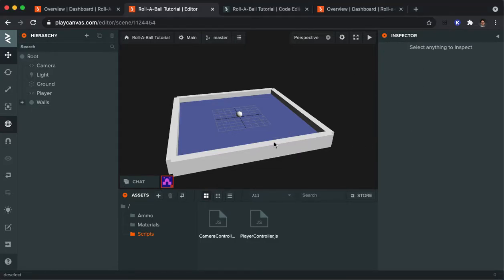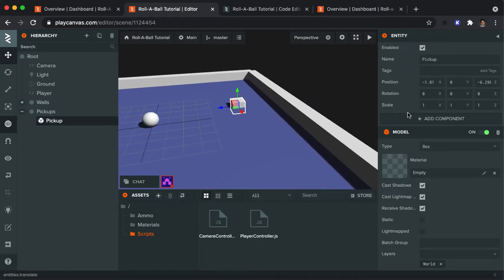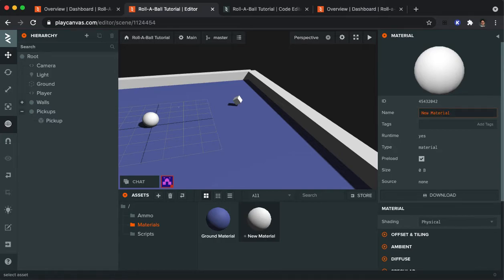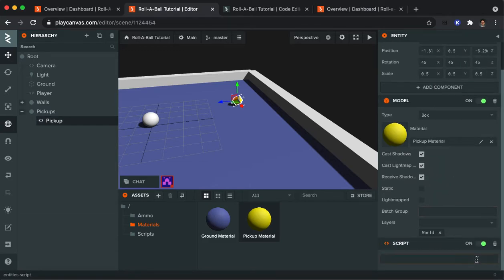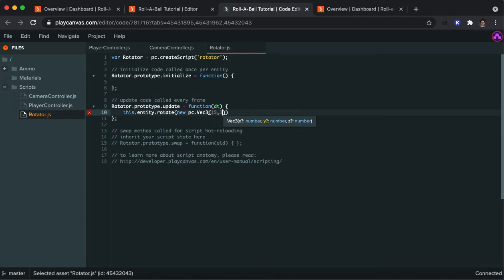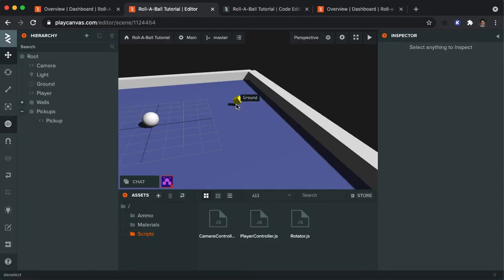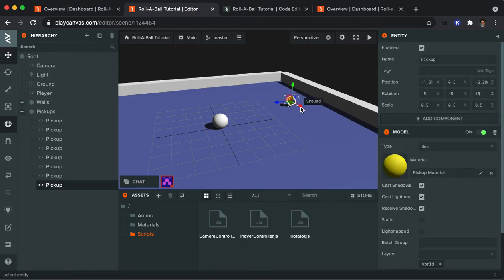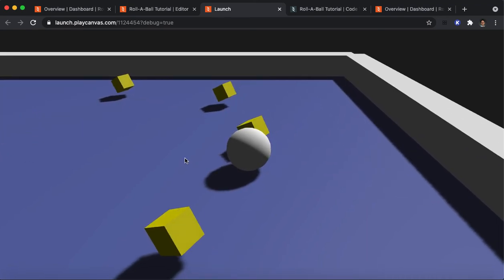PlayCanvas - Roll A Ball - Part 6 - Rotating Pickups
This is part 6 of my video tutorial series on creating Roll-A-Ball in PlayCanvas.

You can find the finished Rotator script file for this video